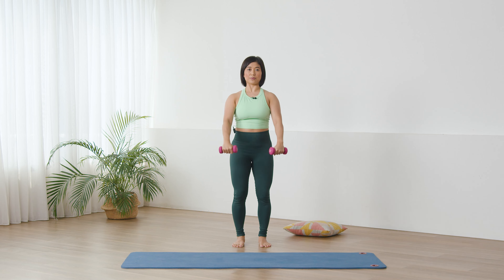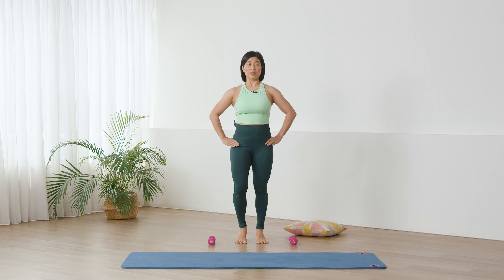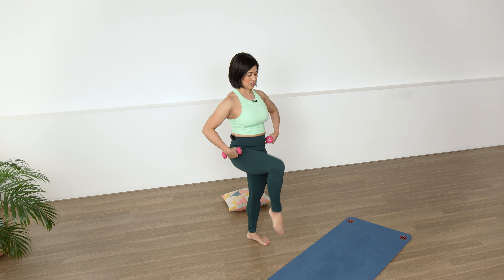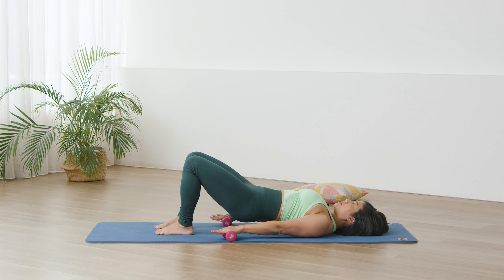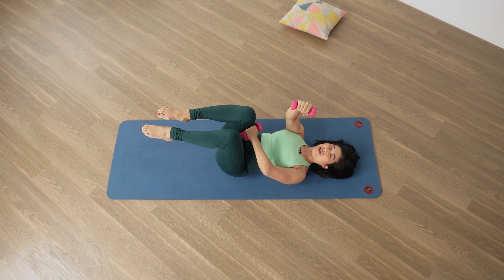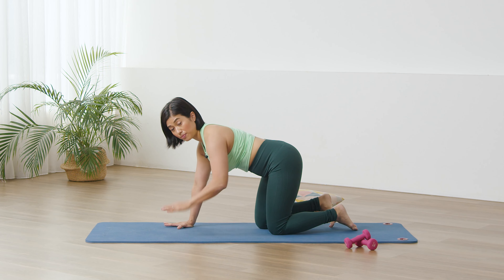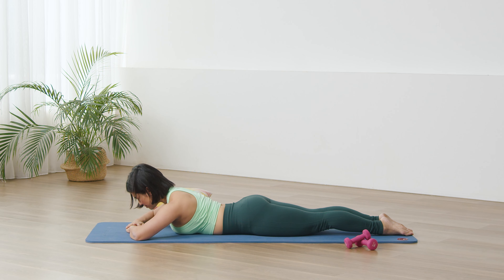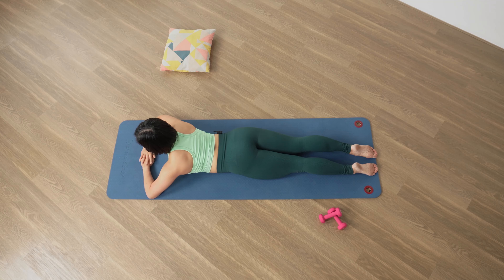OSTEOPOROSIS EXERCISES: Stronger Bones, Balance & Core Strength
Dive into our Pilates workout specifically designed for osteoporosis and osteopenia! In this class, you'll safely increase your bone density and core strength, essential for better balance and flexibility. Perfect for seniors or anyone looking to strengthen their bones through Pilates. Join us and feel the difference in your posture and overall wellness with every session!

EQUIPMENT TO RUN FLOW WITH MIRA

0:00 Introduction to Flow with Mira: Strong Bones Class Overview
1:00 Breathing Techniques and Abdominal Engagement
1:07 Pilates for Bone Density: Core Breathing and Posture
1:15 Hand Weight Exercises for Arm Strength and Posture
1:57 Balance Exercises with Hand Weights
2:27 Double Heel Raises for Improved Balance
3:00 Upper Body Stretch and Posture Alignment
4:02 Pilates Squats for Lower Body Strength
4:46 Marching Exercise for Pelvic Stability
5:22 Arm and Leg Coordination for Core Engagement
6:00 Balancing Exercises with Tabletop Position
7:13 Transition to Floor Exercises: Lunge and Roll
7:30 Pelvic Cushion Use for Severe Osteoporosis
8:10 Bridging Exercises for Hip and Spine Strength
9:04 Leg Change Exercises for Abdominal Control
9:50 Single Leg Stretch with Arm Extension
10:31 Side Arm and Leg Lifts for Alignment and Strength
11:19 Lower Back Stretch and Relaxation
11:26 Side Lying Exercises for Hip and Spine Alignment
12:01 Side Lifts for Core and Hip Stability
12:33 Quadruped Position for Shoulder and Hip Alignment
13:16 Arm and Leg Extensions for Balance and Strength
14:10 Front Lying Exercises for Back Extension
15:07 Pilates Diamond Press for Spine Health
15:37 Alternating Arm Lifts for Upper Back Strength
16:37 Rest Position for Back Relaxation
18:35 Free 5 Day Beginner Pilates Challenge

Flow with Mira is a Pilates lifestyle channel that creates positive content to create a deeper connection to your body through movement. If you want to develop balance, core strength, flexibility, and find freedom within your body. You've come to the right place. Join me now and take steps towards feeling our absolute best.